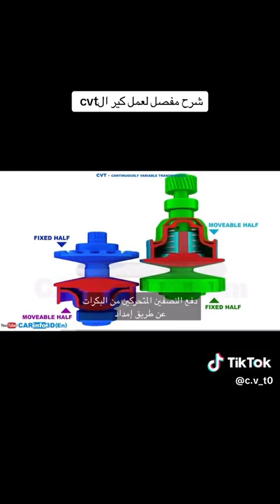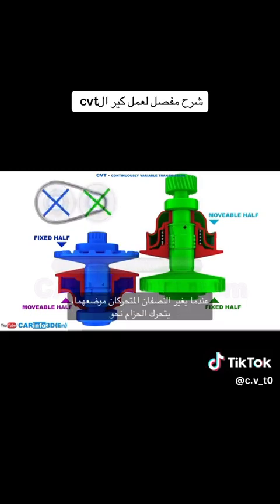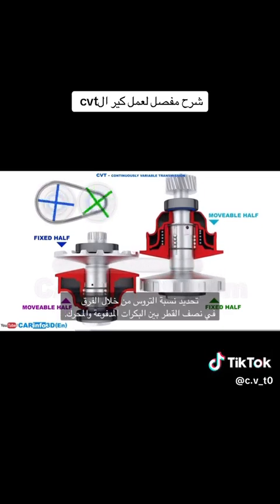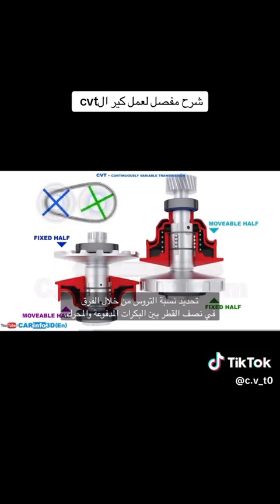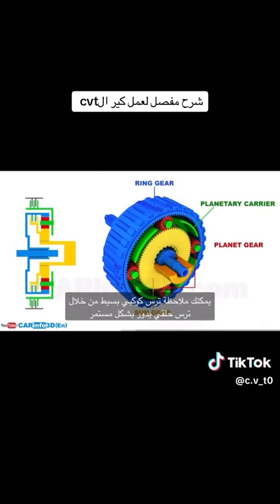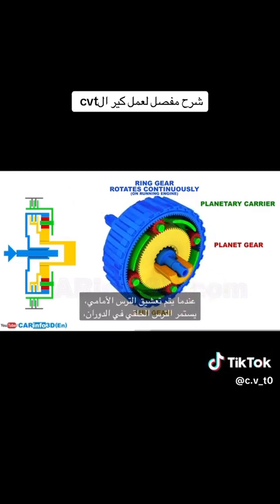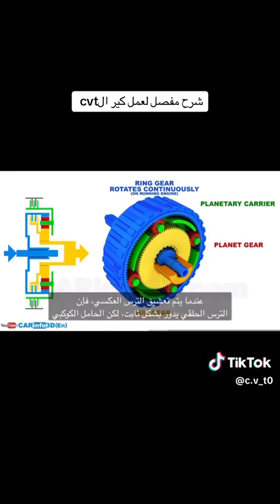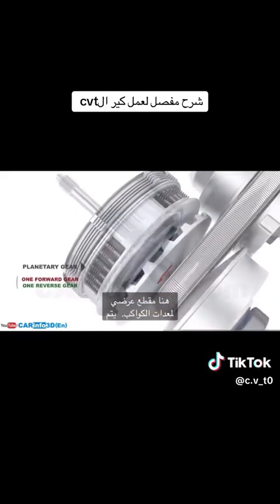كير cvt فورتي النترا اكسنت فينو صول سلتوز كونا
المركز الهندسي لبيع وصيانة كير CCT النتر فورتي ٢٠١٩ الى ٢٠٢٤ سائت سمعت cvt لانه الادامة والتصليح خطاء و السبب الرئيسي صاحب السيارة . لسبب عندما يطلب صاحب السيارة من صاحب الورشه او الفني الشرط التالي والذي هو ؟؟ الفحص والعمل والمواد مع الضمان مسؤلية صاحب الورشه او الفني ولاتدفع اي مبلغ حتى أنجاز العمل ١٠٠% بهذه الطريقة فسيعثر على من هو جدير ومن هو مهني مخضرم وفي نفس الوقت لايقبل قليل الخبرة بهذا الاتفاق. لانه سيخسر مكتب المركز الهندسي عقل محرك كير ورشة اصلاح سيارات: موقع الكراج ,خدمة transmission cvt كراج المركز الهندسي عقل محرك كير 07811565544
السيارة النوع والموديل والمشكله الاعراض بلتفصيل أرسل بصمت صوت على واتساب الصفحة الرئيسية